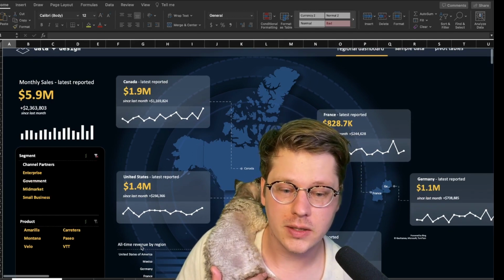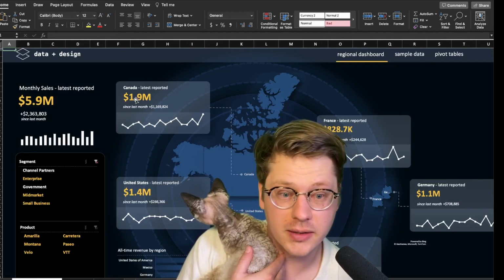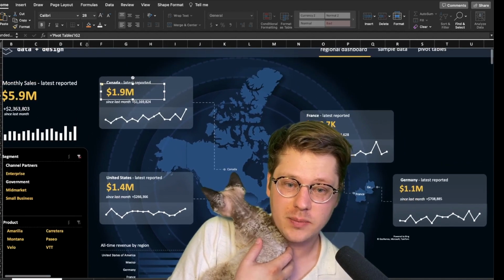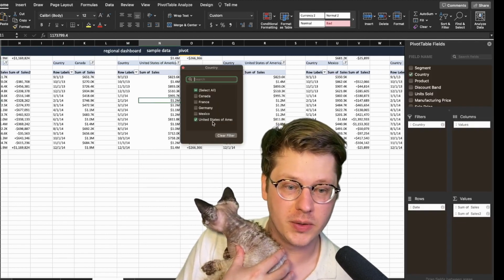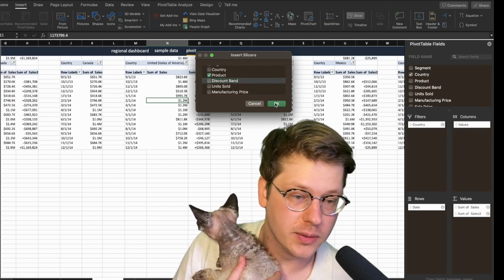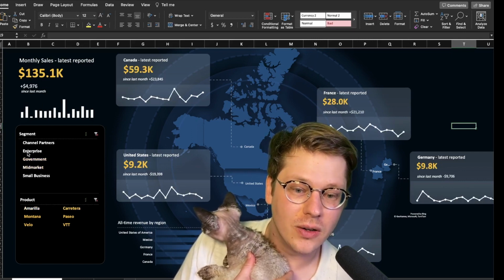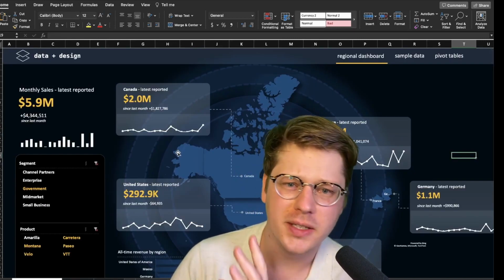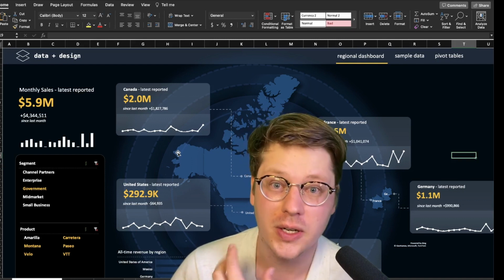Newsletter Template Walkthrough - June Edition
This one is for folks that are on the newsletter. If you haven't joined, you can hop on it